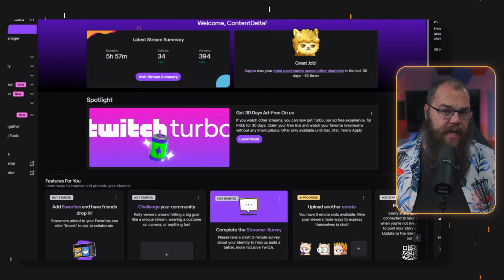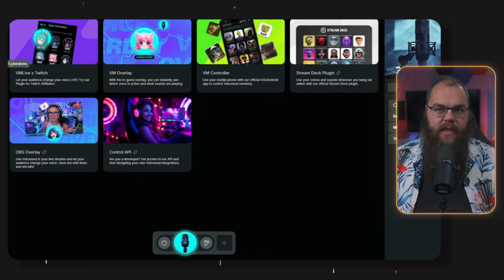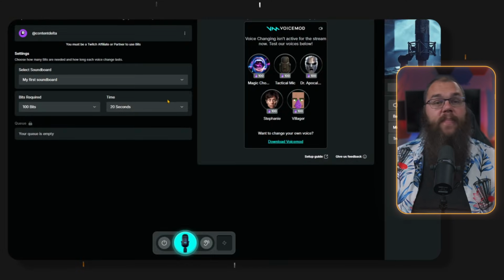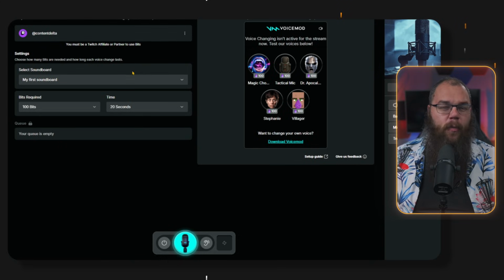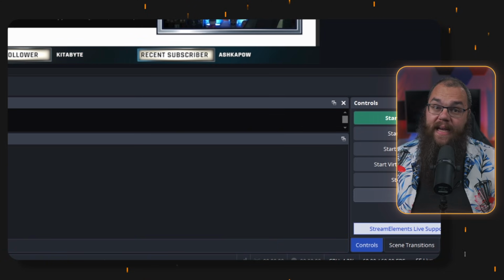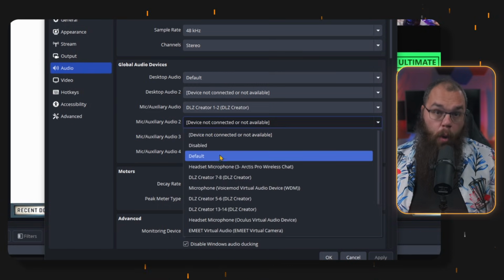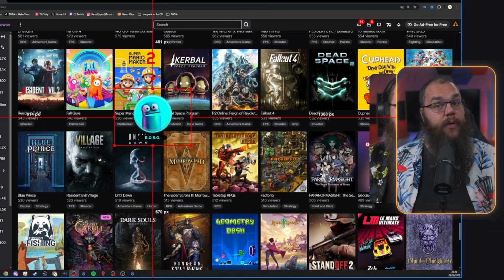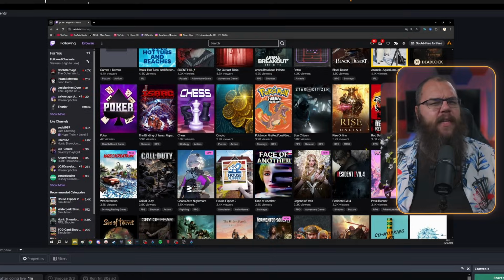Let YOUR Viewers CONTROL Your Voice! - [Voicemod Tutorial]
Being interactive with your community is one of the most important things for your stream, so today I am going to teach you how to make your chat more interactive and boost your earnings just like this with the Voicemod Twitch Extension.

Grow your stream, learn how to use OBS and OBS Plugins, or get your stream reviewed easily and simply by Barry

This channel was inspired by people such as Senpai Gaming / Harris Heller and Stream Scheme. A lot of the technical aspects comes from Nutty, while the design aspect is inspired by Sam Woodhall. All of these people are amazing content creators and deserve the respect they are given.